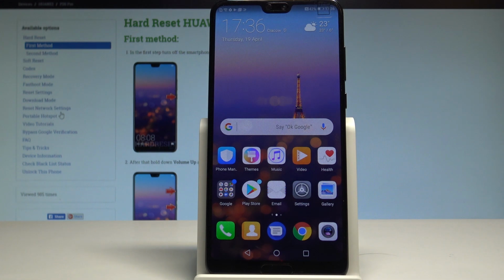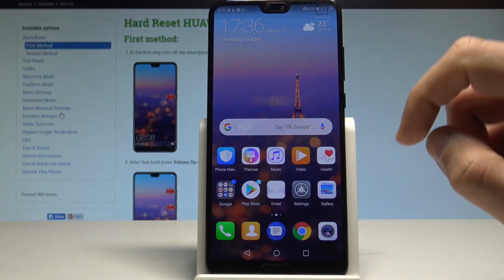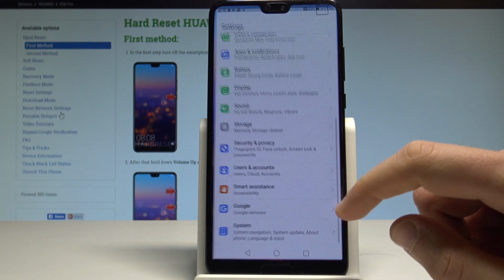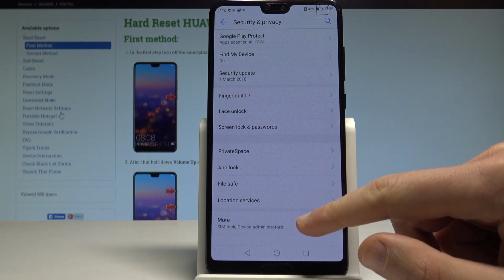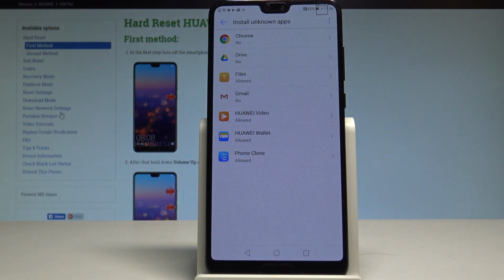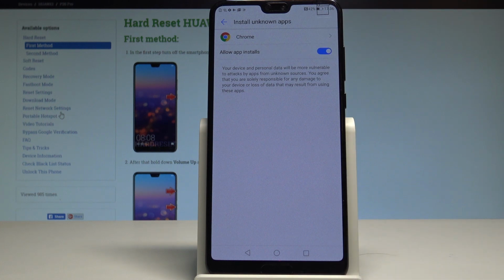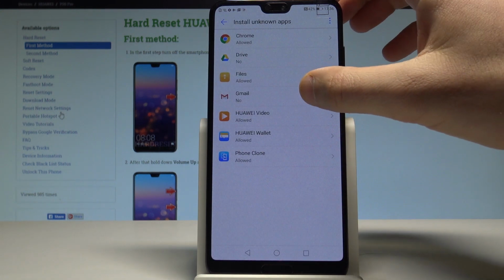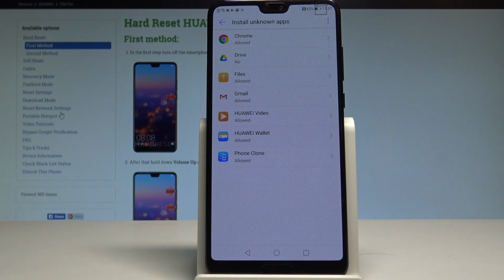How to Enable Installation Apps from Unknown Sources in HUAWEI P20 Pro |HardReset.Info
How to unblock unknown source on HUAWEI P20 Pro? How to allow unknown sources on HUAWEI P20 Pro? How to install apps from unknown sources in HUAWEI P20 Pro?

Check out how to find the unknown sources in EMUI settings. Afterwards you can install apps from sources other than Play Store.